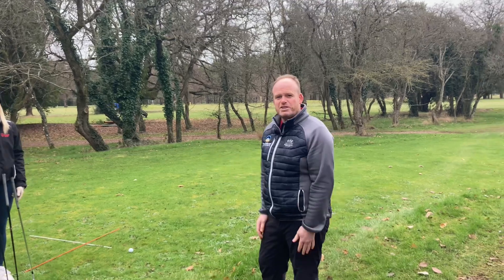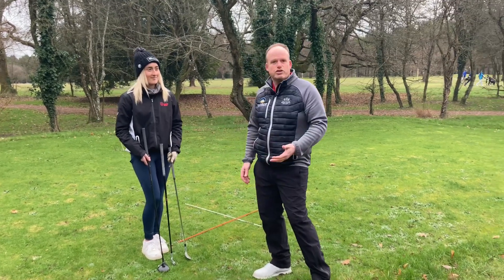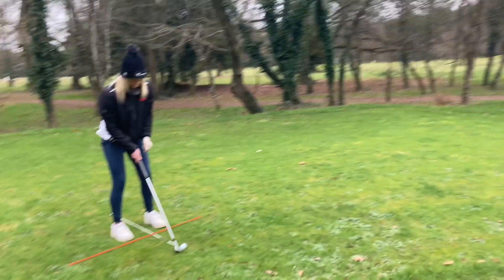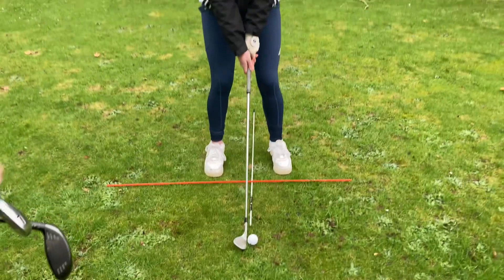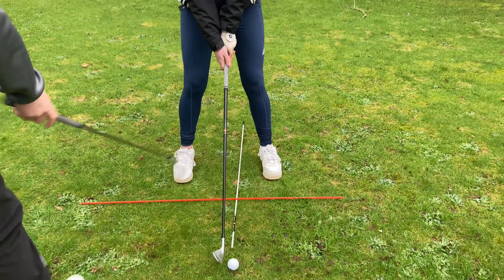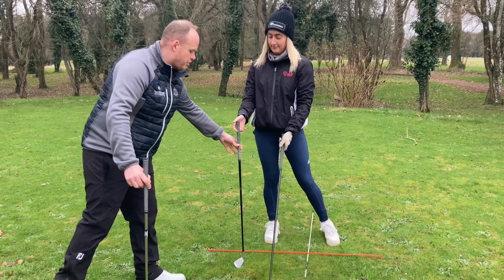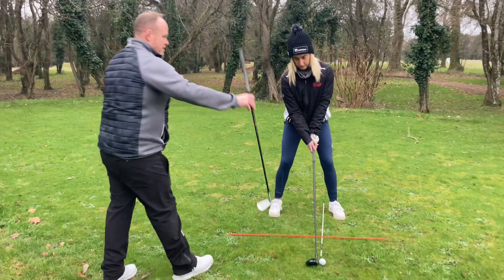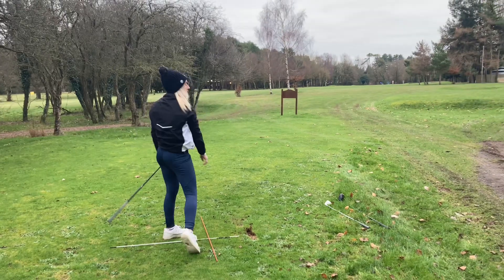HOW TO: Finesse your Fairway Shots featuring Paul Mitchell & Issy Hopkins